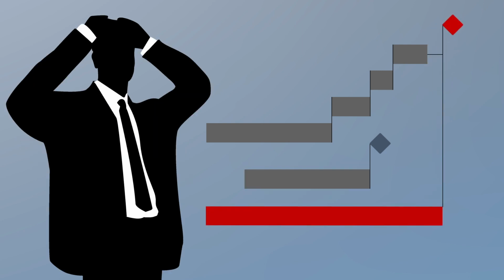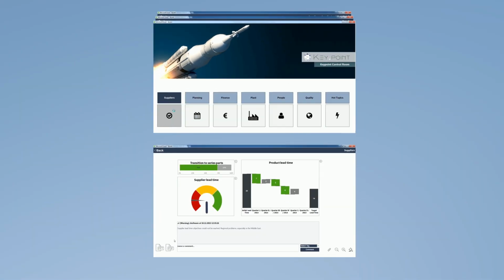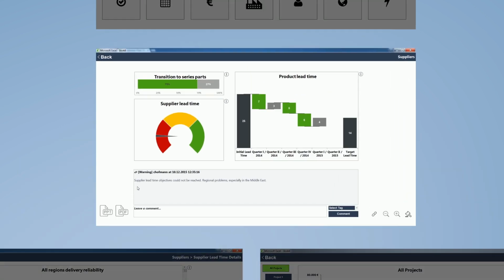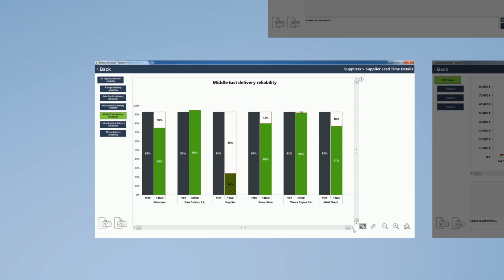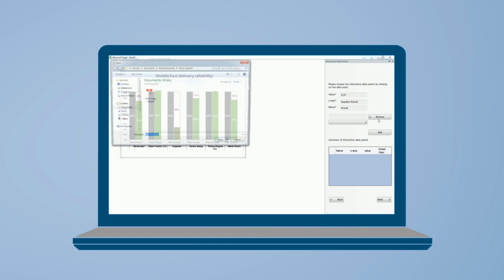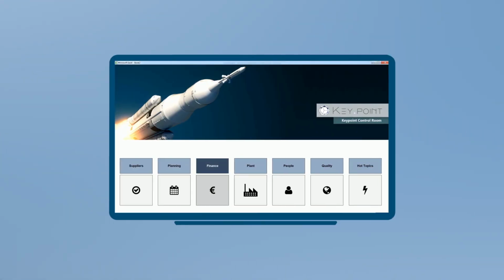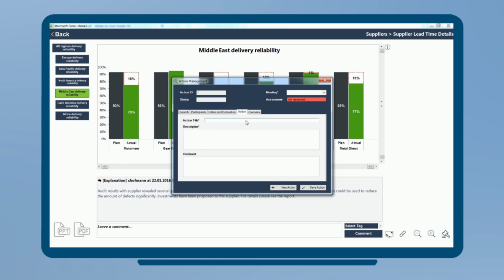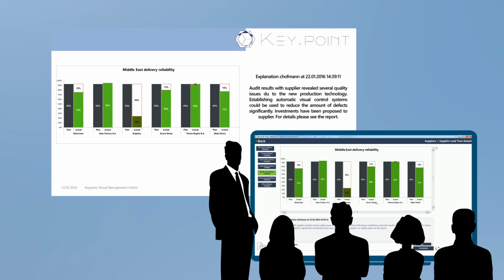Keypoint Control Room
This video gives a short introduction into the concept of the Keypoint Control Room.
See how Mr. Miller brought structure to his project by implementing the Control Room and learn how you can benefit from our solution.